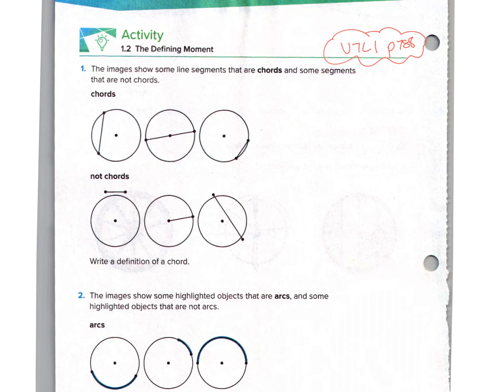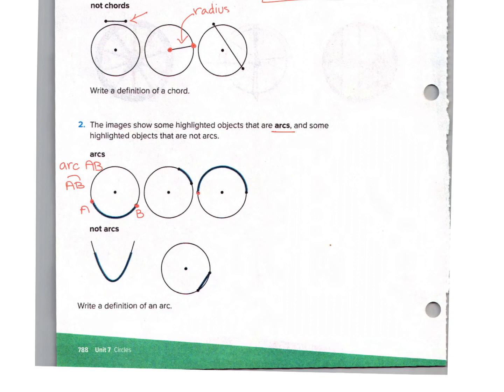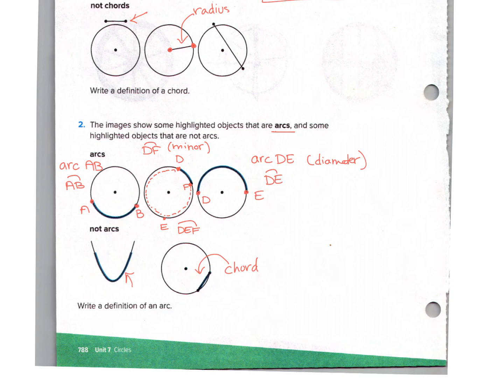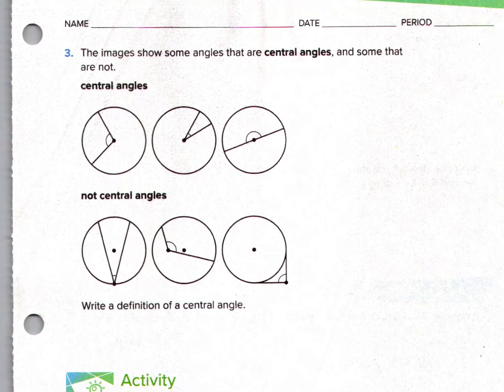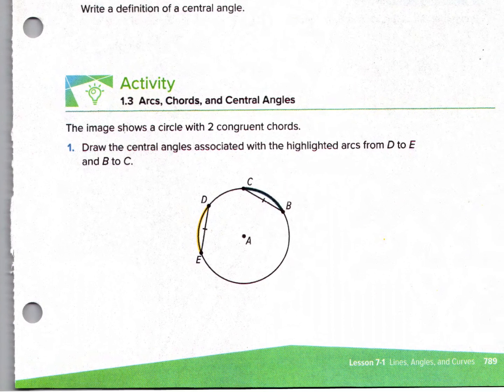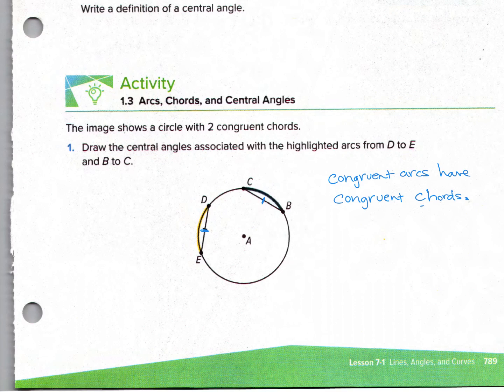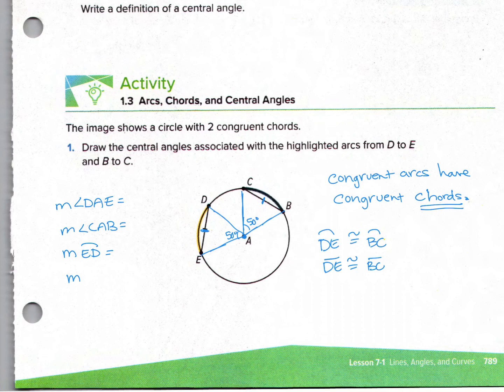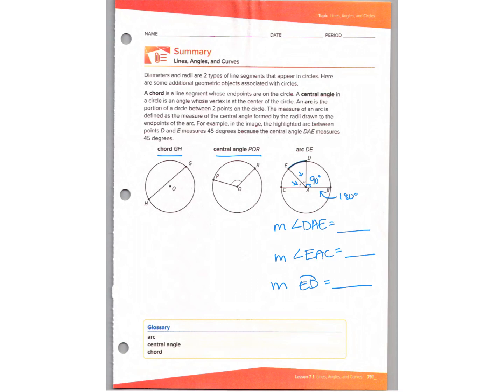IM Geometry U7L1 notes.mp4